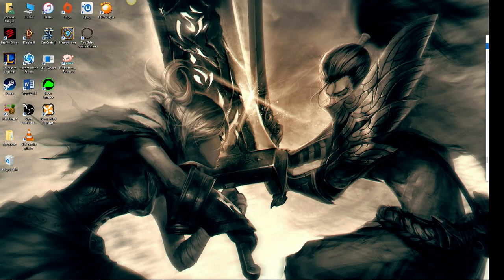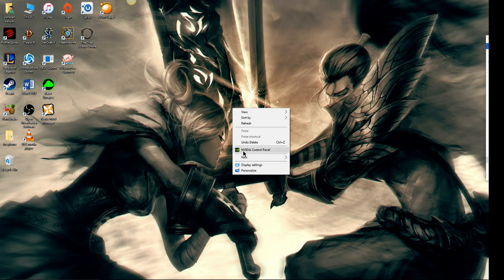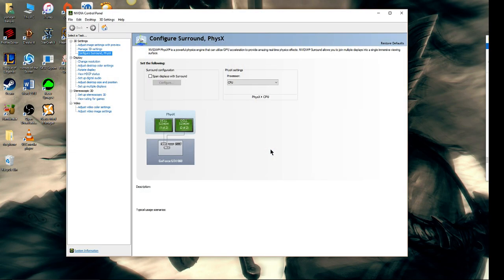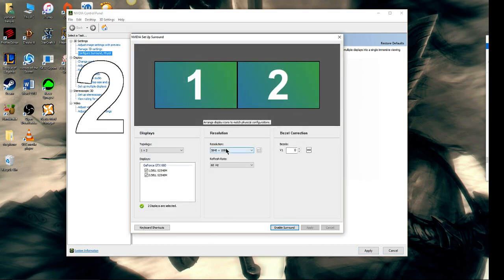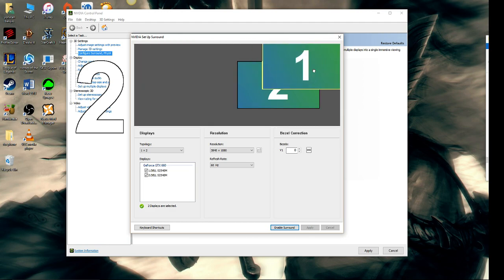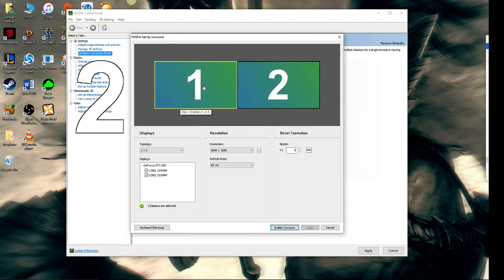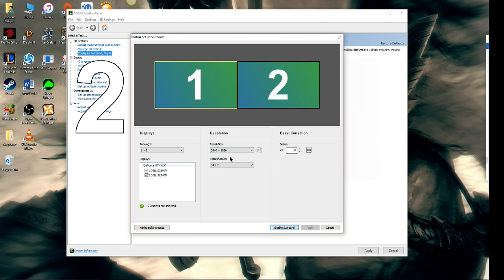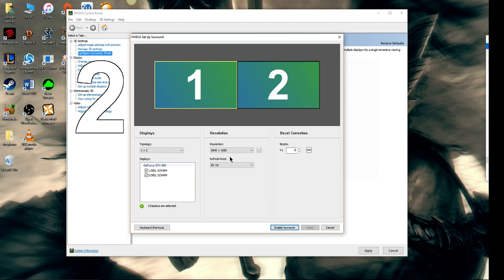How to extend displays on windows 10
hey guys today Im going to show you how to extend your displays in windows 10!